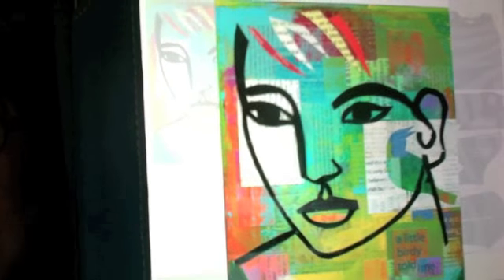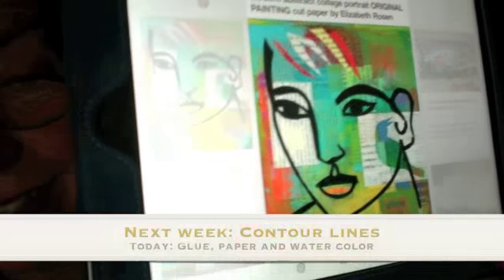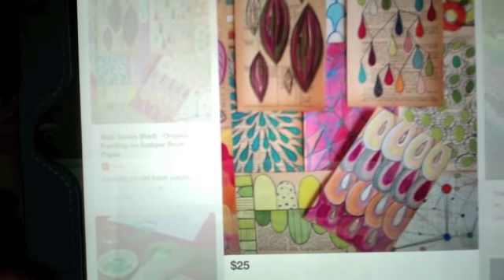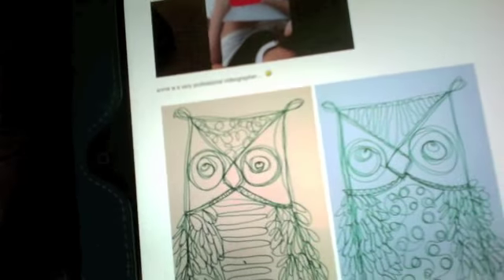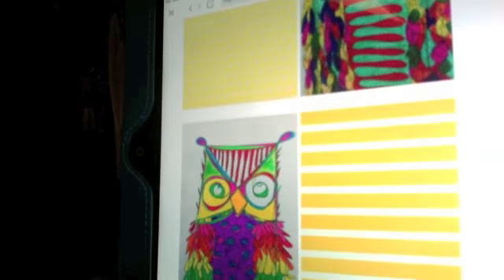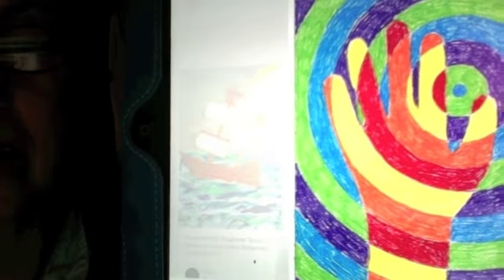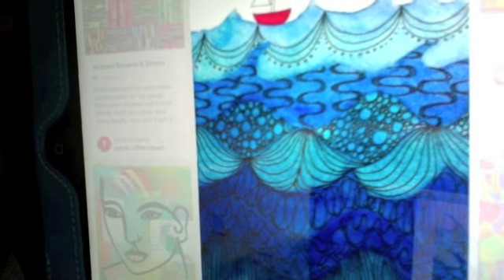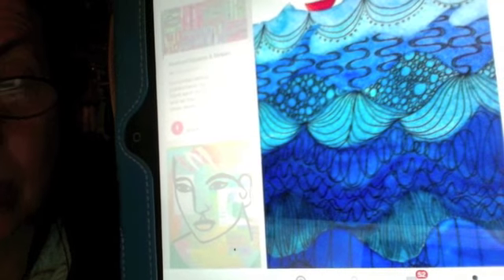art projects for meg this week, 2nd video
art lessons k-5